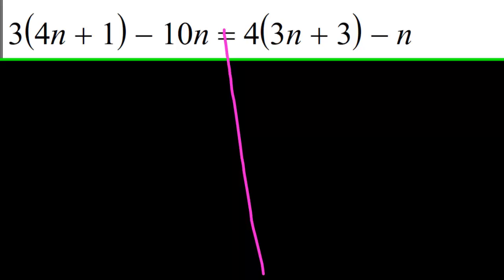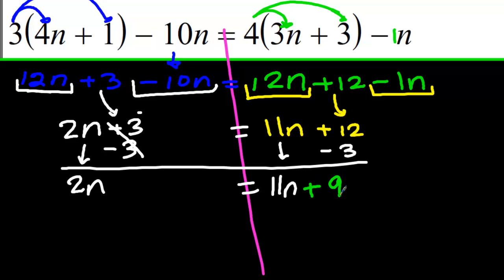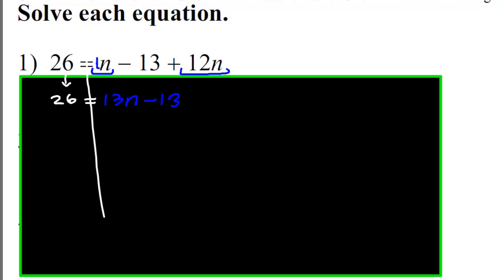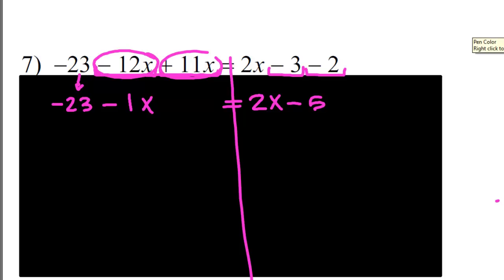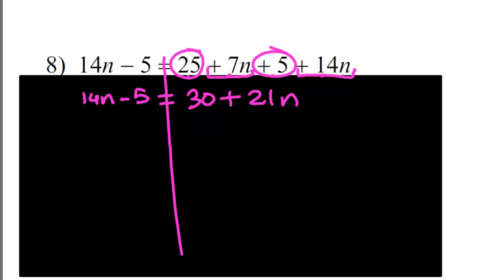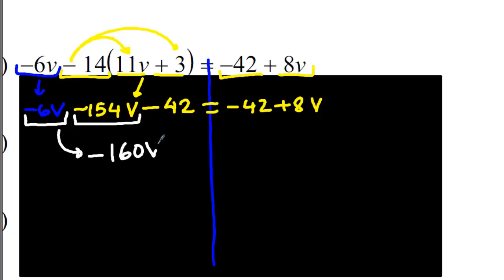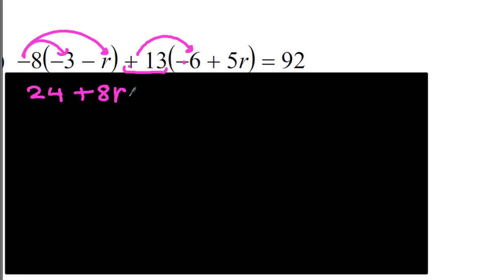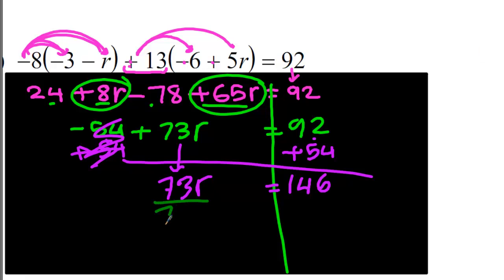Algebra 1 solving multistep equations with parentheses, variable on both sides, and zero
How to solve multiple steps equations with variable on one side, on both sides, fractions, parentheses and proportions.